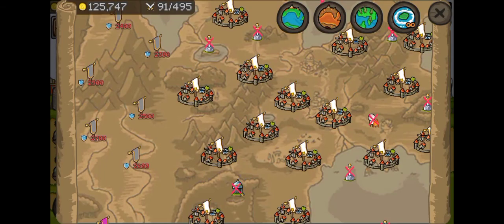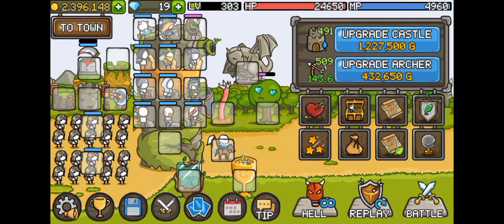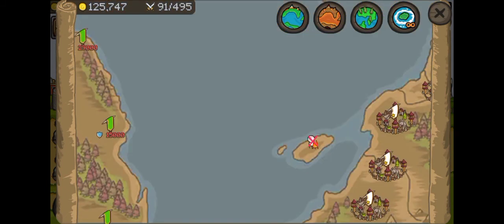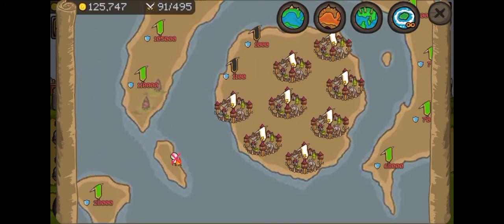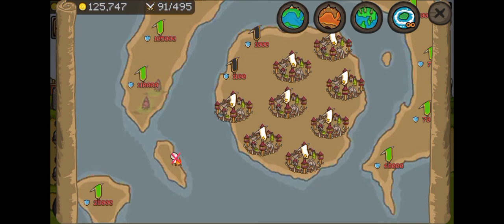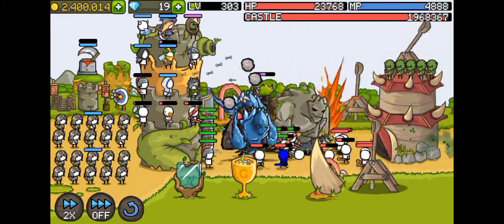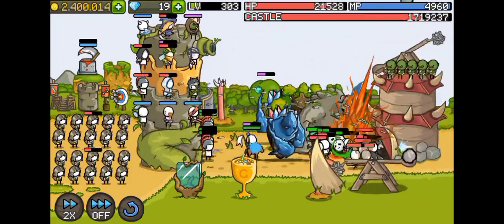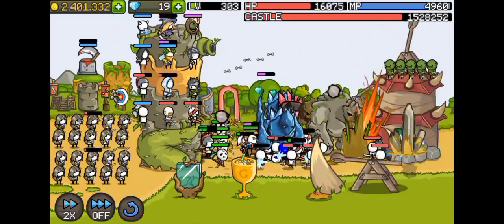HOW TO GET ORCS IN GROW CASTLE